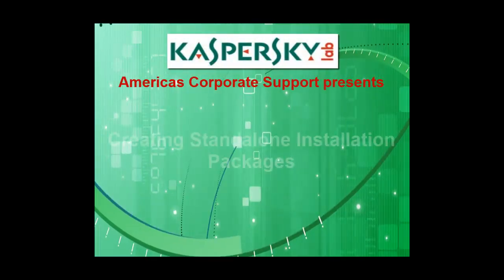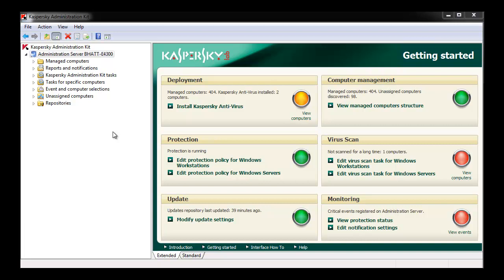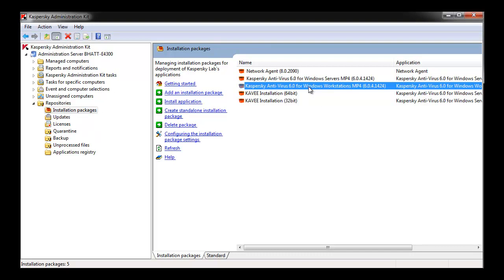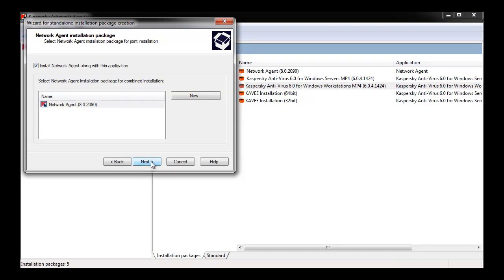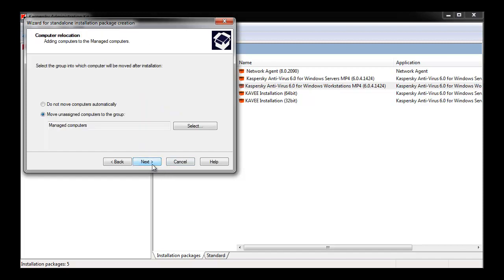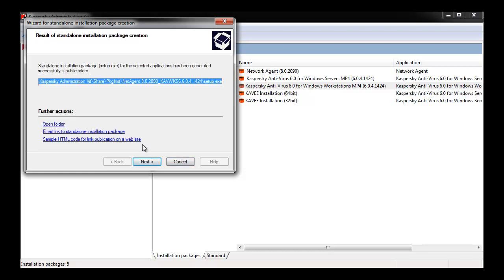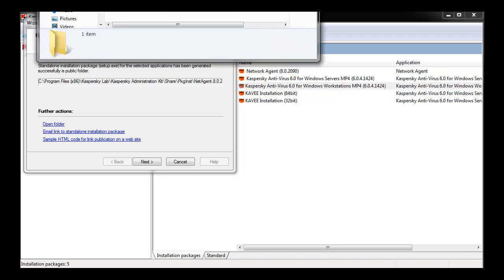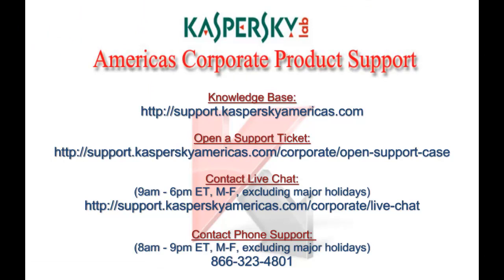Kaspersky Lab - Standalone Install Package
The Administration Kit can create standalone installation packages for deployment scenarios where remote deployment over the network is not possible or desired.